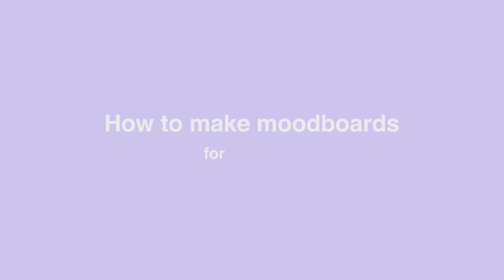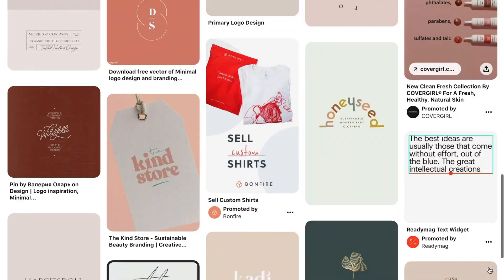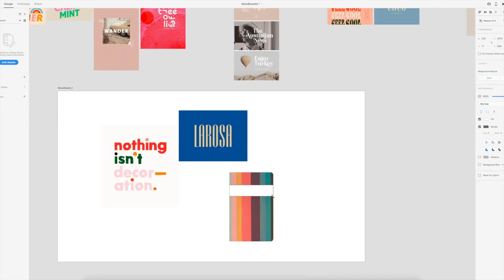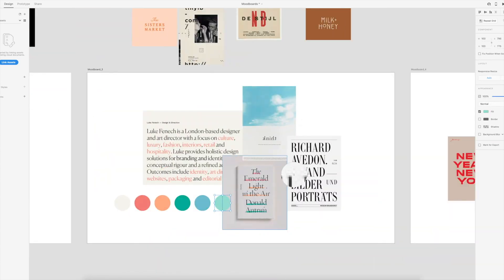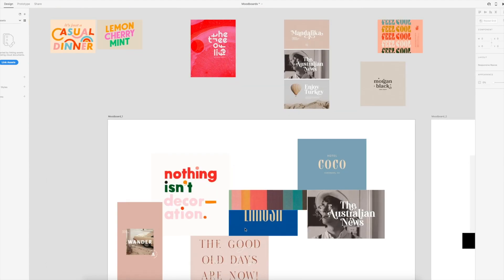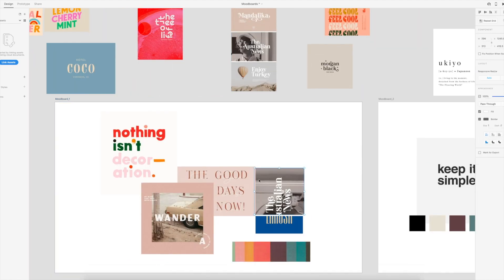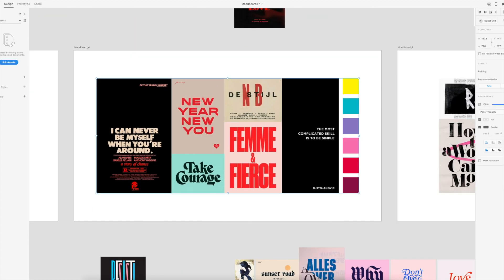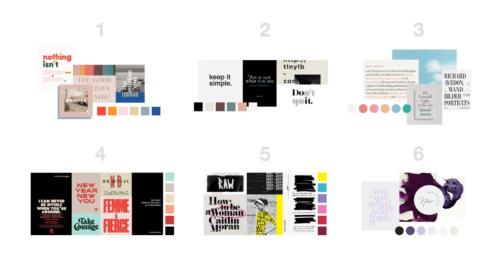How to make a moodboard for a website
Learn how to make a moodboard for a website project in this video. I share my design thinking process, how I gather design inspiration from Pinterest, narrow down to a few key themes, and combine to create moodboards in Adobe XD.

Which moodboard is your favorite? Let me know which and why in the comments below!

LINKS

ABOUT ME

SOCIAL

About this video:
Want to know how to make an aesthetic mood board for your website project? See examples of moodboards in this tutorial on how to make a digital mood board in Adobe XD.